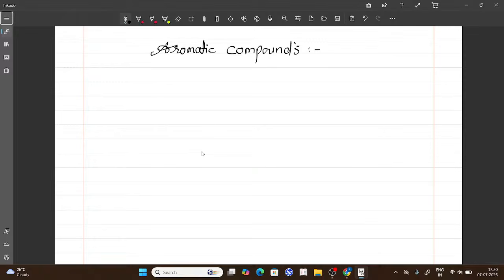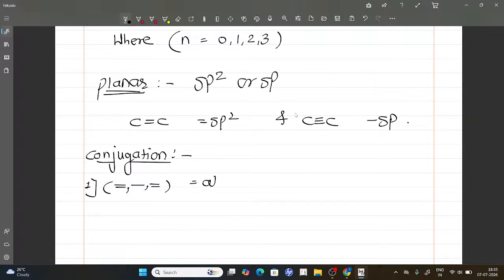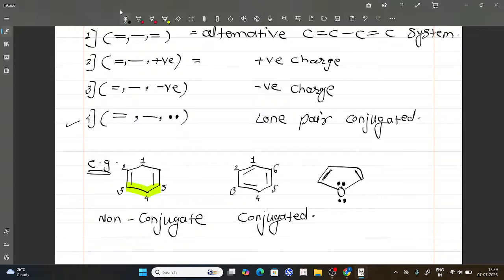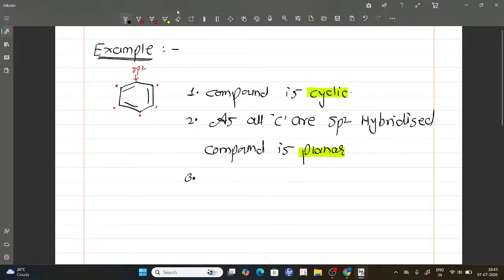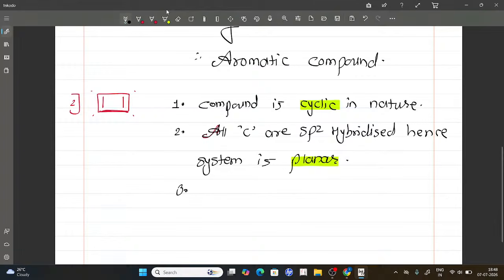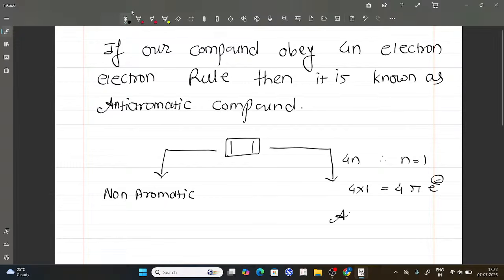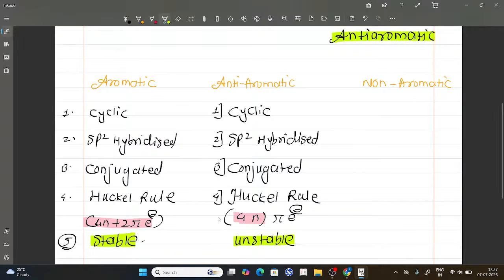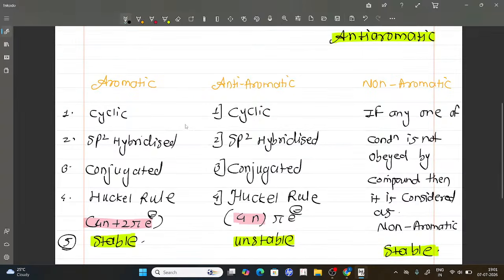Aromatic Hydrocarbons Organic Chemistry | Class 11 | NEET MHT-CET Prep @SuccesssScienceAcademy2021 ​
🚀 ११वी सायन्सच्या विद्यार्थ्यांसाठी सुवर्णसंधी! करिअरला द्या यशाची नवी दिशा!
✨ Join our LIVE session tomorrow to unlock the perfect strategy for 11th Science!

📞 प्रवेशासाठी आजच संपर्क करा : 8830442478 | 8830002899

🏫 सक्सेस सायन्स अकॅडमी घेऊन येत आहे ११वी सायन्ससाठी स्पेशल बॅचेस!
🔥 फ्री डेमो क्लासेस सुरू आहेत! १ जुलै ते १५ जुलै (Online & Offline Batches Available!)

✨ अकॅडमीची वैशिष्ट्ये:
👤 मार्गदर्शक : प्रो. सुजित वाघ
(M.Tech, GATE Qualified, Physics Topper in Maharashtra 2007 Batch)
– दर्जेदार शिक्षण आणि सोप्या पद्धती!

📍 पत्ता (Address) :
राजहंस टॉवर्स, रासने नगर चौक, अहिल्यानगर